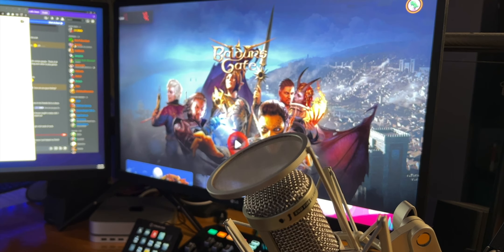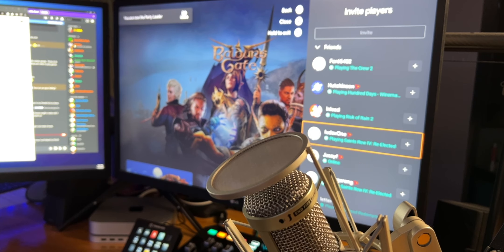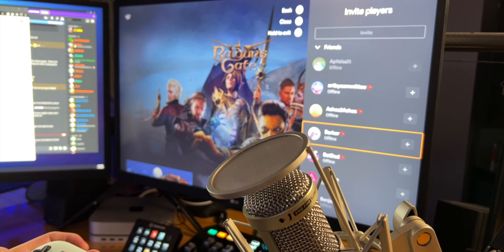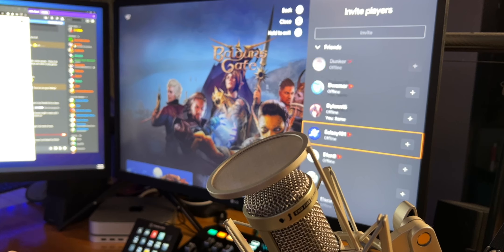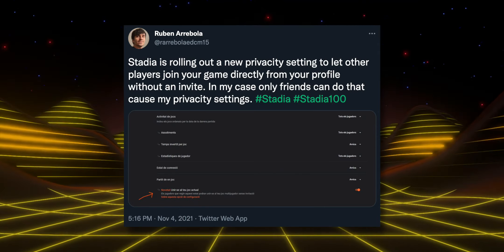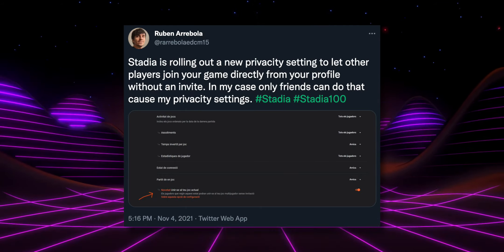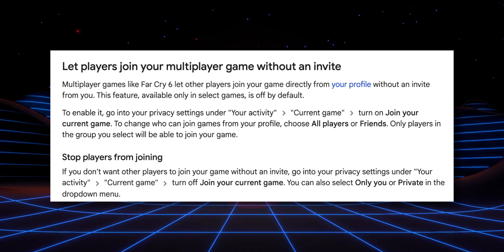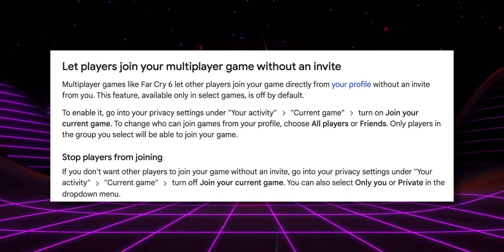New Stadia Multiplayer feature lets people join your game without invites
Stadia has a new feature for Multiplayer games like Far Cry 6 that lets other players join your game directly from your profile without an invite from you. This feature, available only in select games, is off by default.

Bill's Wife's Etsy Shop
Did I use the apostrophes right?
IMPORTANT LINKS